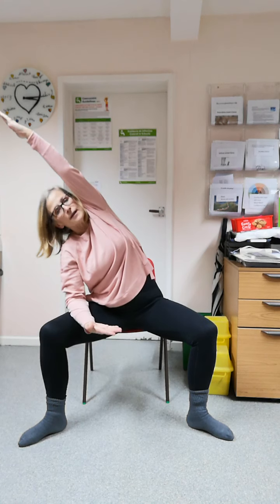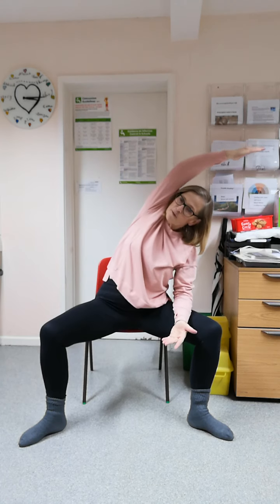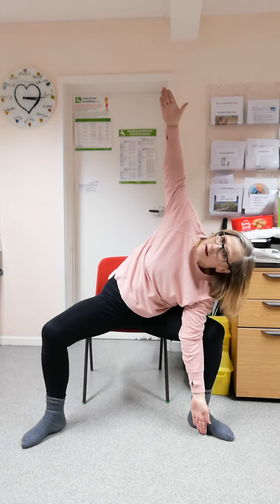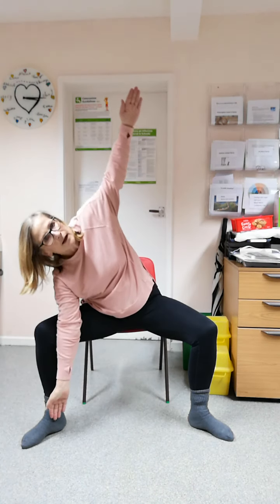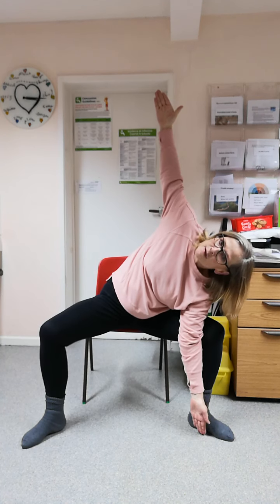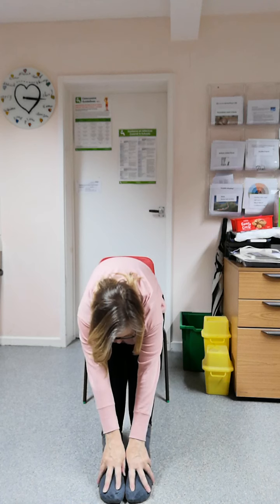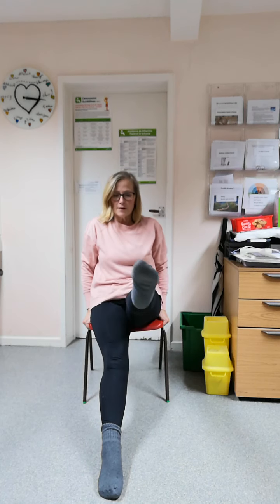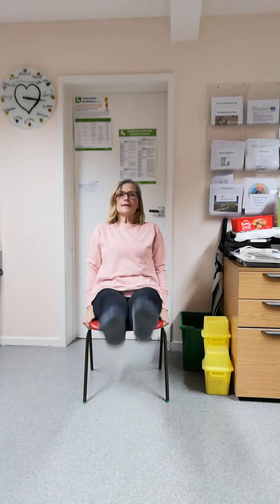Just go for it, big stretch.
Get a bit of space and go for it!